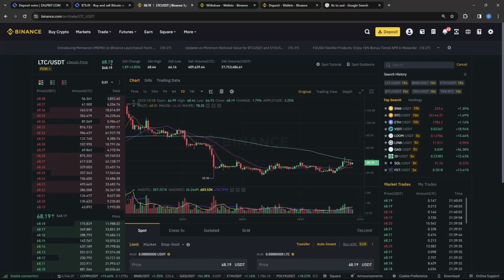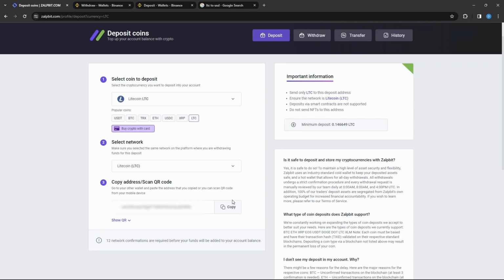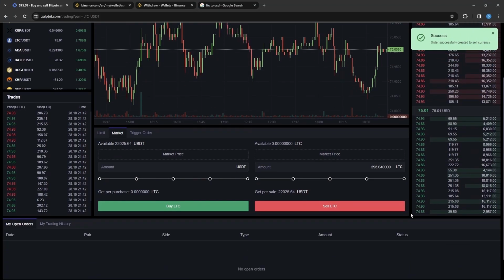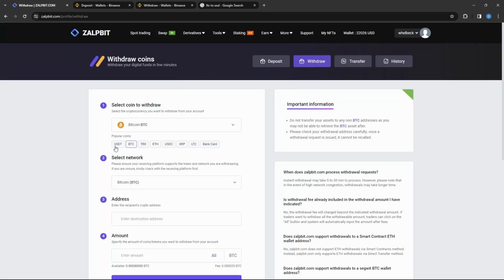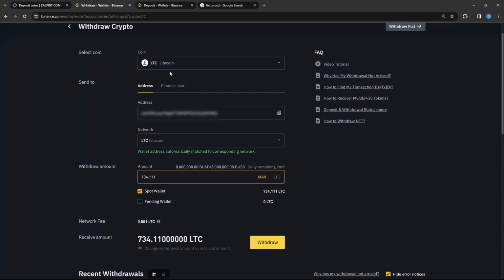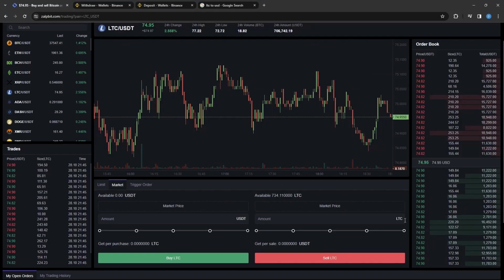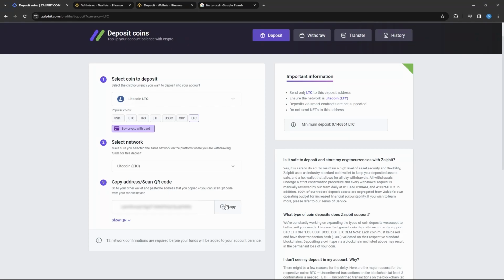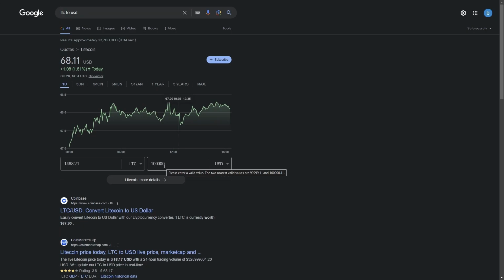Bitcoin news - how to make money on litecoin arbitrage | New Crypto Arbitrage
Hey everyone, how's it going? Today, I've got something exciting to share with you all. I'll be diving into the world of arbitrage between two major exchanges - Binance and Zalpbit In this video, I'll walk you through the nitty-gritty of how arbitrage works and give you a detailed guide on how you can make profits from it. Big thanks for tuning in, and I can't wait to catch you all in the next video!